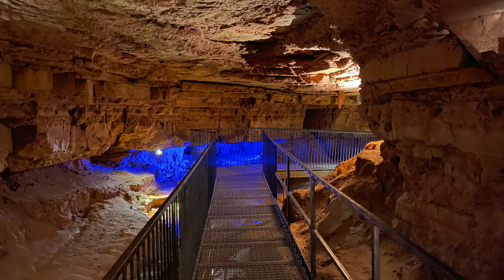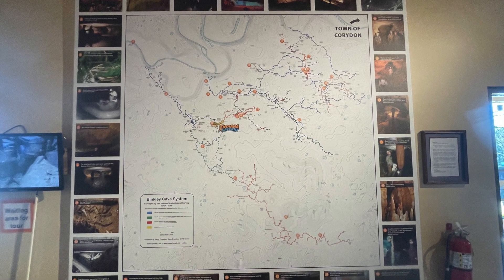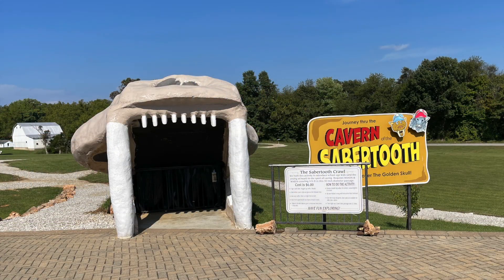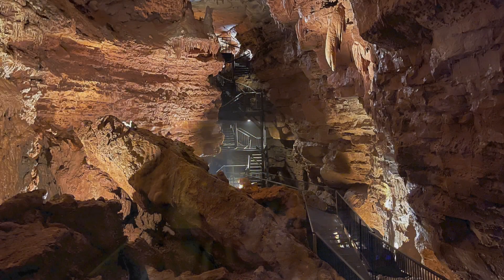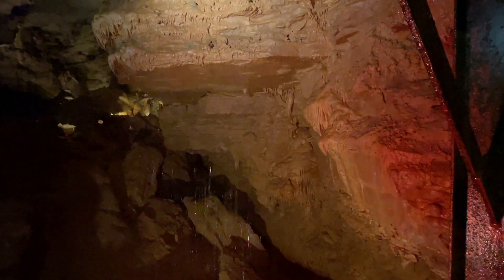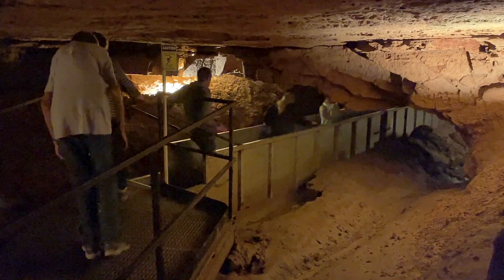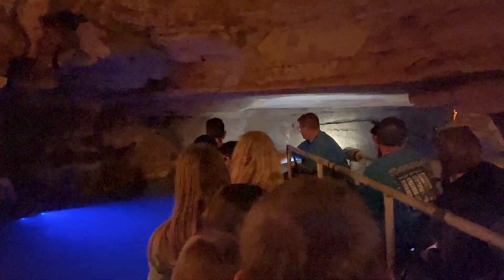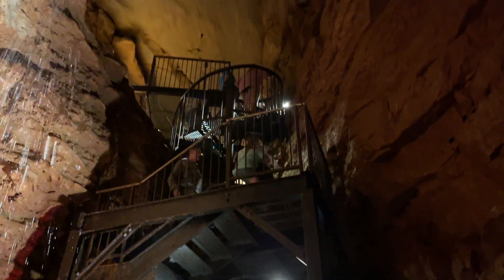Indiana Caverns: The Longest Cave in Indiana (Corydon, Indiana)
Imagine going underground, and being able to travel over 40 miles! Indiana caverns, located at Corydon Indiana, has over 40 miles of known passages, and the end has yet to be found! It’s not only the longest cave, recorded in Indiana history, but the 11th largest in the entire United States.

Not only is the cave large, it also contains ice age bones, from many now extinct animals, that once entered into the cave. But as an absolute highlight, the cave also provides adventurers with a motorized boat tour, along a river, deep inside the earth. It is truly an adventure!